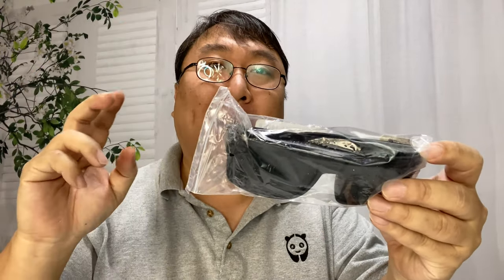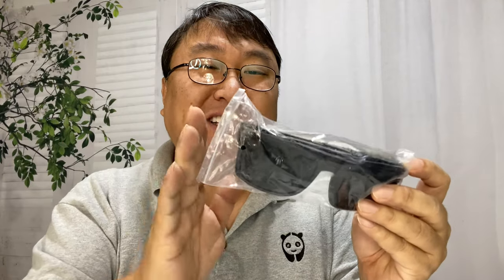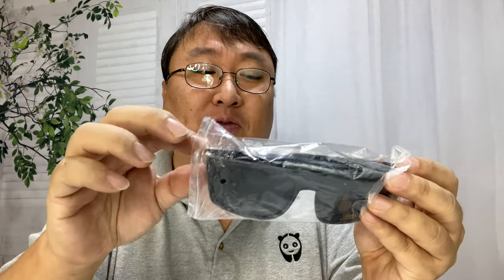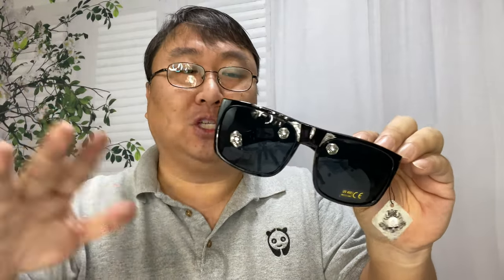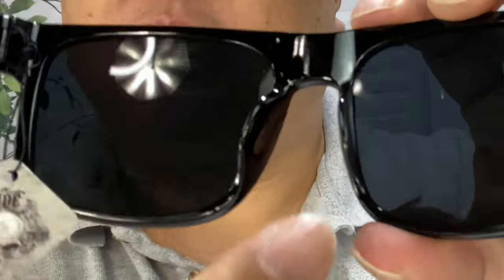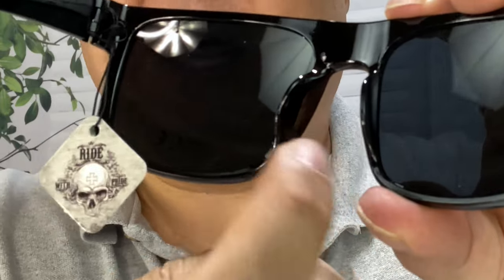Cheap Sunglasses For Wide Heads Review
Visit the grinderPUNCH Store
XL Men's Big Wide Frame Black Sunglasses - Extra Large Square 148mm

plastic frame
Plastic lens
non-polarized
Dark Black Tint Lens!
X-Large Wide Fit Sunglasses, Lens Width: 60mm, Height: 52mm, Overall Frame Width: 148mm

Dark Black Tint Lens! Perfect for Days Spent outdoors playing sports! X-Large Wide Fit Sunglasses, Lens Width: 60mm, Height: 52mm, Overall Frame Width: 148mm. 100% UV400 Protection. Wide Frame Specially Designed to Fit Large Wide Face or Heads. Standard size sunglasses run 135-138mm wide. *Bonus* includes grinderPUNCH Microfiber Cleaning Pouch Expedition Money LLC